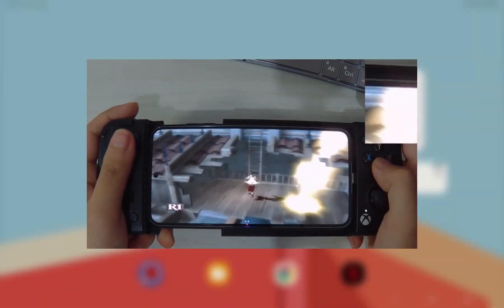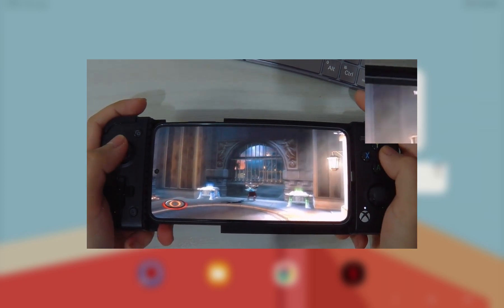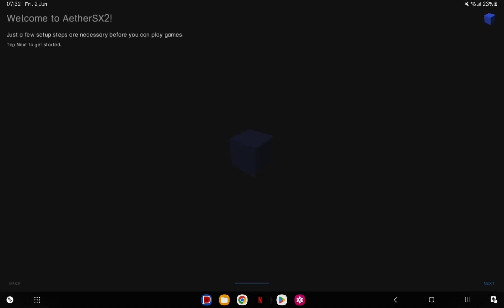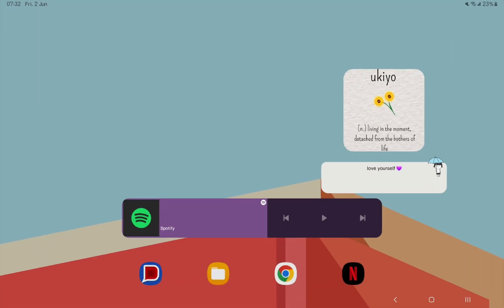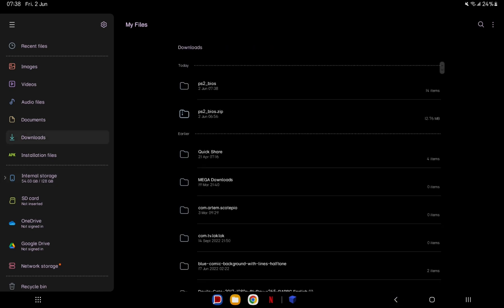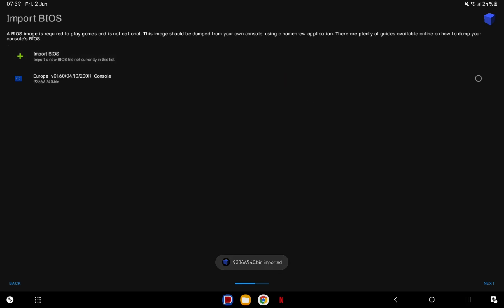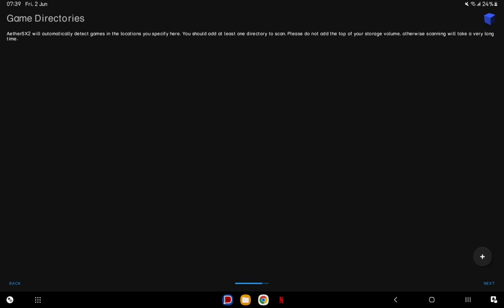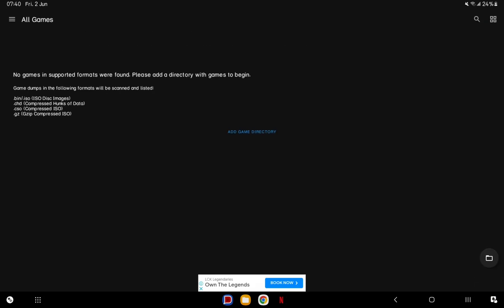Install & Setup AetherSX 2 in 2023 | Latest Guide | How to play PS2 games on Android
AetherSX 2 installation and setup tutorial